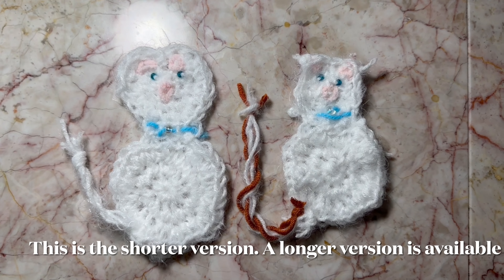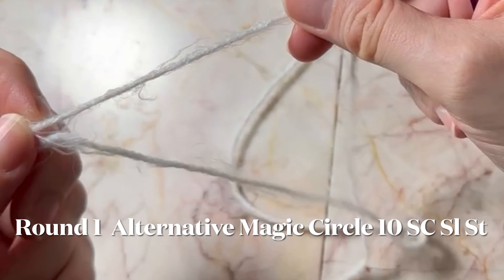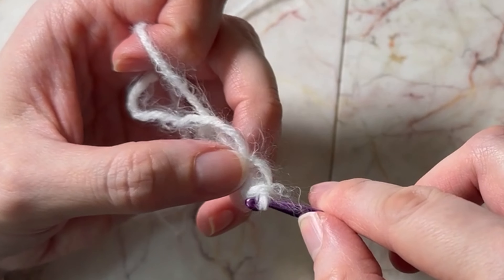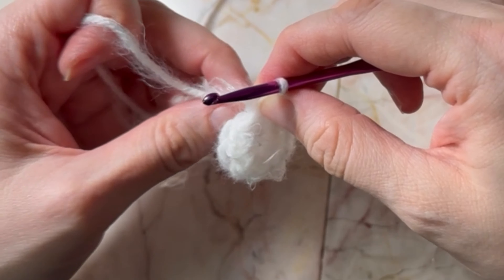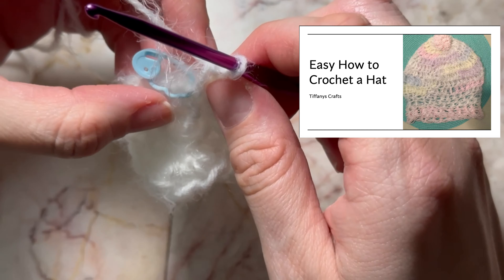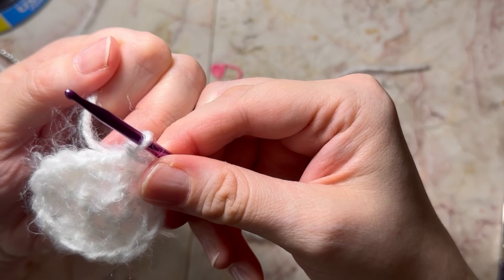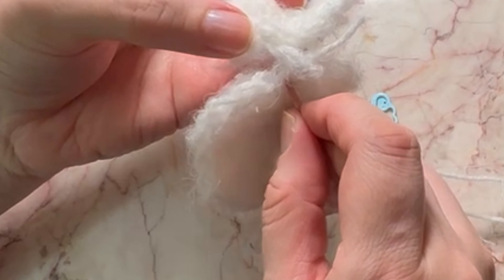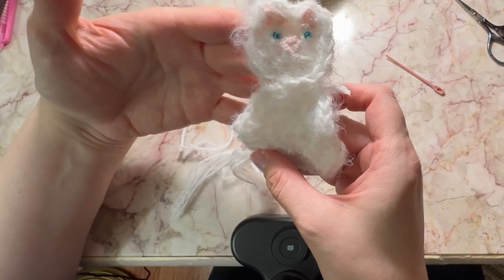Shorter Version Beginner Easy Fast Crochet Kitten Bookmarker With Pattern in Slow Motion 4K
Proverbs 32:24 She makes linen garments and sells them, and supplies the merchants with sashes.
Beginner Easy Fast Crochet Kitten Bookmarker With Pattern Shorter Version in Slow Motion 4K
Crochet US Terms

This is the shorter version video of how to crochet a kitten bookmarker. I have a longer version of how to make this cute bookmarker. Below is the link. Beginner Easy Fast Crochet Kitten Bookmarker With Pattern Longer Version In Slow Motion 4K

Stitches Used:
Alternative Circle or Magic Circle
Whip Stitch
Embroider Eyes and Nose Triangle Shape

How To Single Crochet US Terms Double Crochet UK Terms Easy Slow Motion Short Version 4K

Crochet Basics Easy How to Crochet Half Double Crochet US Terms Half Treble UK Terms 4K

Time Stamps
00:00 Welcome
0:21 Introduction
01:32 Stitches and Key, Supplies, Pattern,  My Additional Videos
01:44 Kitten Pattern
01:55 First Circle Round 1 Alternative Magic Circle 10 SC
03:25 First Circle Round 1 Magic Circle 10 SC
05:20 First Circle Round 2 INC  Every Stitch SC
05:46 How to Increase Stitches
06:45 First Circle Round 3 INC Every Other Stitch SC and HDC
07:04 Second Circle Round 1 Magic Circle or Alternative 5 SC
07:11 Second Circle Round 2 INC Every Stitch
07:20 Second Circle Round 3 INC Every Other Stitch
07:26 Second Circle Round 3 Crochet Ears
10:24 Second Circle Round 4 SC HDC SL ST
12:18 Second Circle Shape The Ears
12:36 Embroider Face Ears
16:28 Embroider Nose
16:52 Eyes and Beads
18:56 Whip Stitch 2 Circles
20:41 Kitten Tail
21:32 Please Like and Subscribe

About my music:
All of the harp music are either my own songs or  versions of songs that I play on my harp. The videos and photos were taken by me.
The music from my video is from my second Youtube channel Tiffany Juliet called St. Patrick's Day Celtic Wedding Meditation Harp Music ASMR Scenic Bible Verses. Below is the link to watch my video.

Facebook Groups